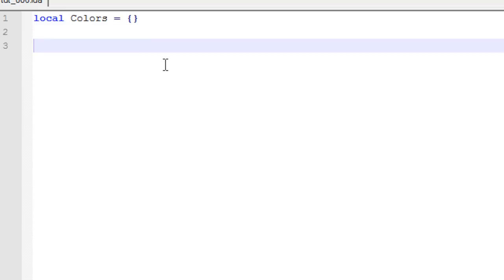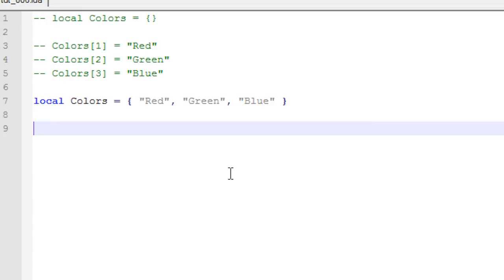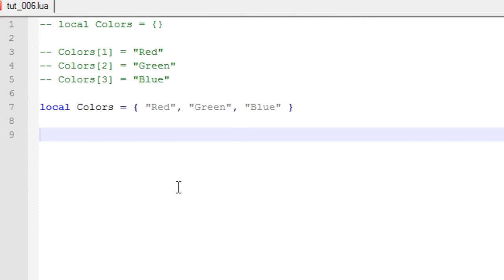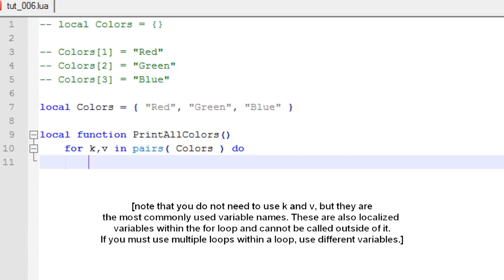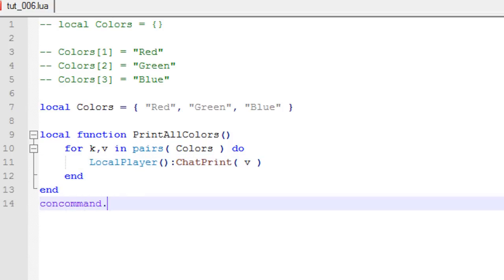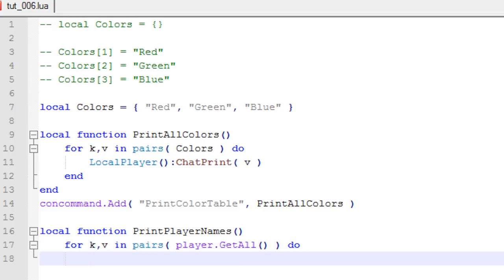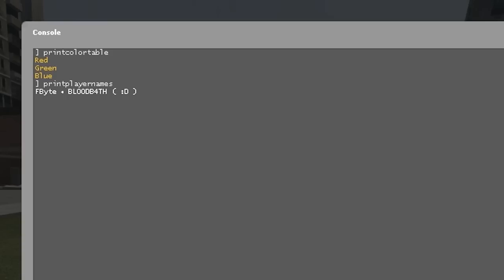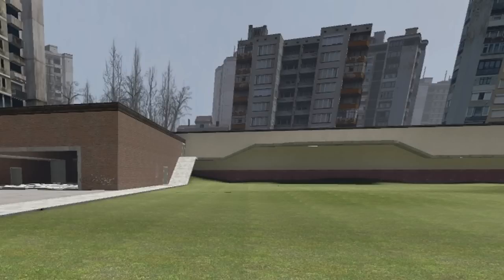GMOD Lua Tutorial #005: Intro to Tables and the 'For' Loop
It's an intro. I didn't go in depth. It's 4:00AM.

More interesting tutorials are on the way, I promise. :D